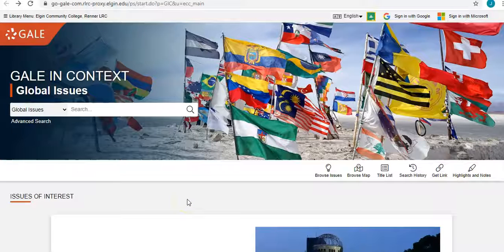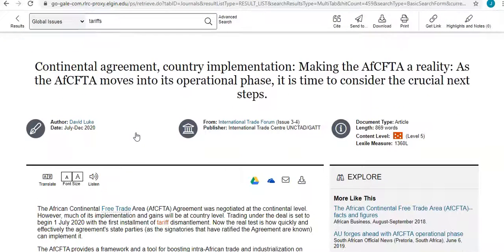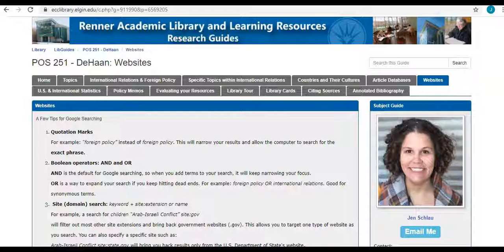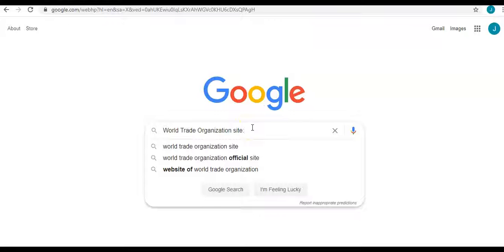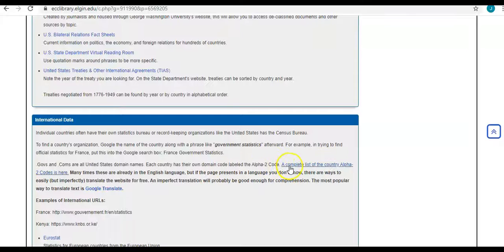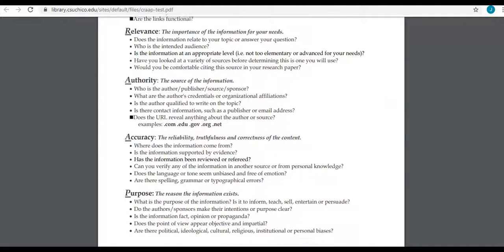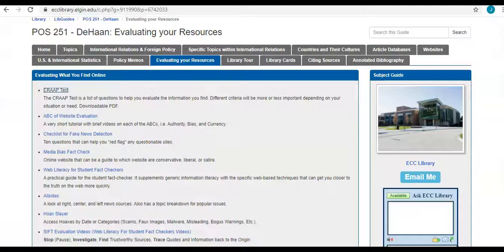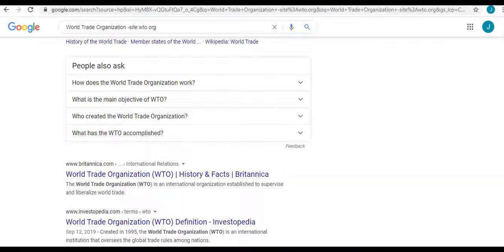VIDEO 3: Organizations & Country Codes